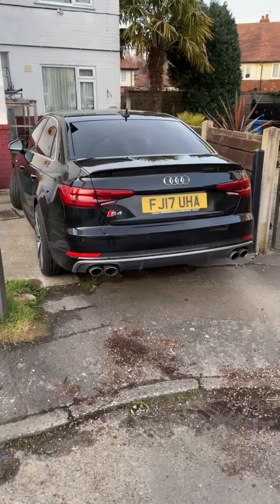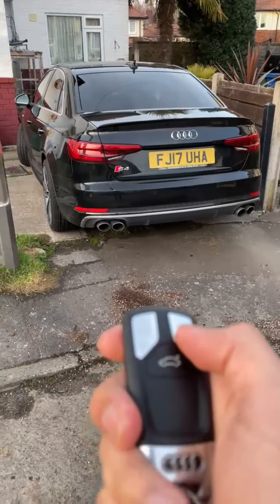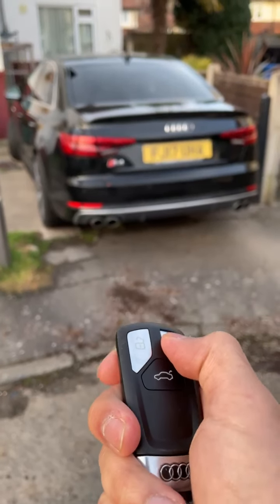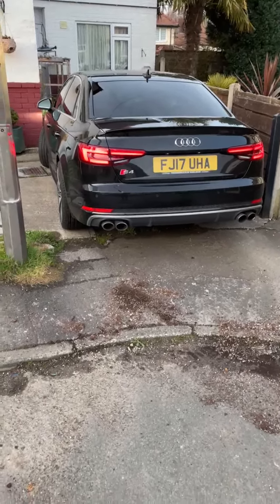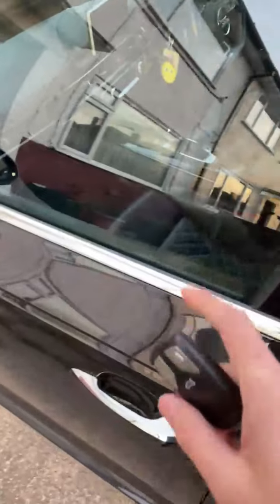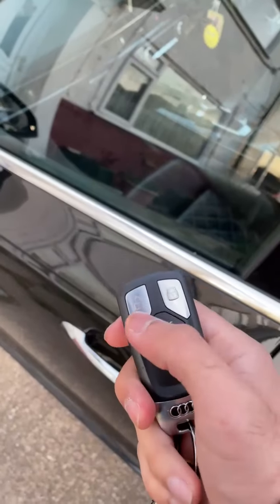Audi S4 2017 - present day Remote start system